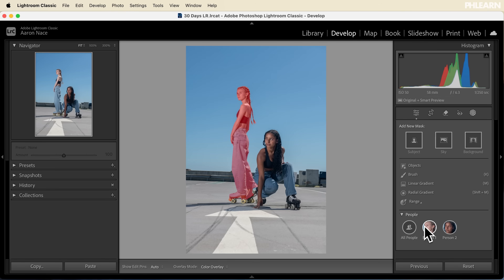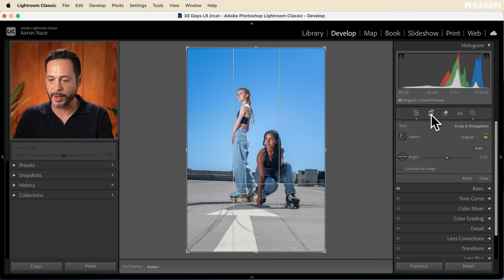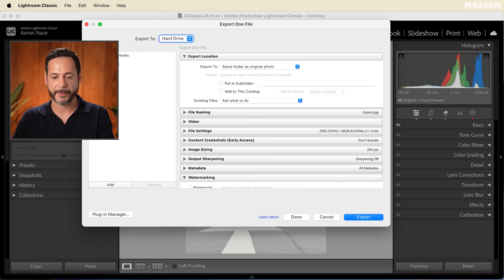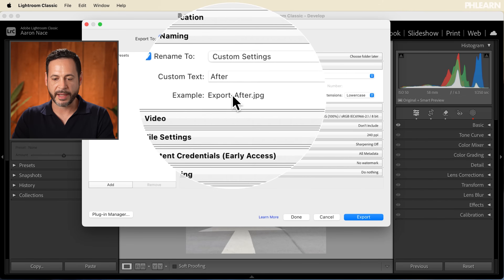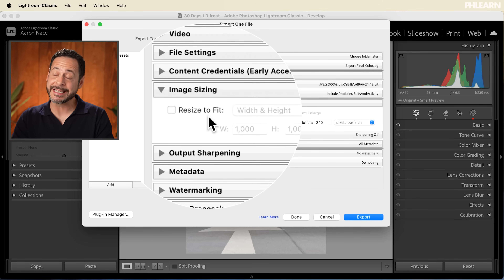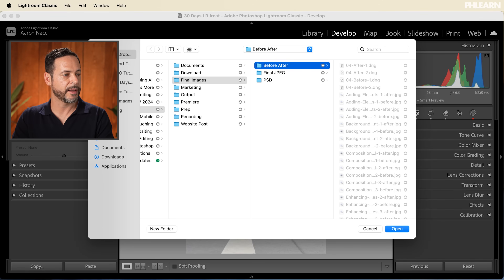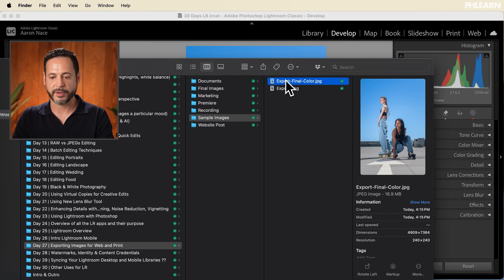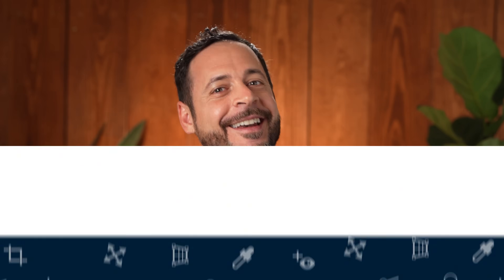Exporting Images for Print & Web in Lightroom - Day 27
Learn how to export your photos so you can share them with the world! Learn how to use the Export Dialog in Lightroom to name your files, resize images, and more! This tutorial includes a RAW file so you can practice your new skills.